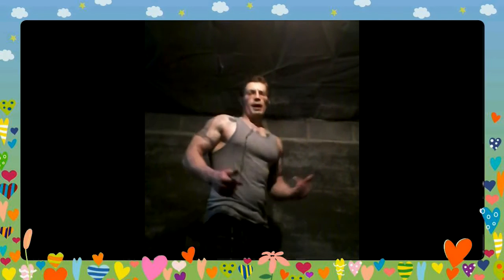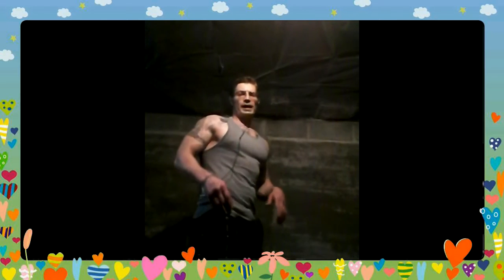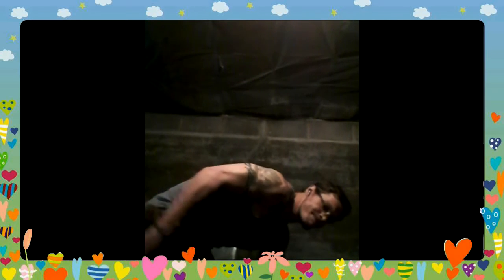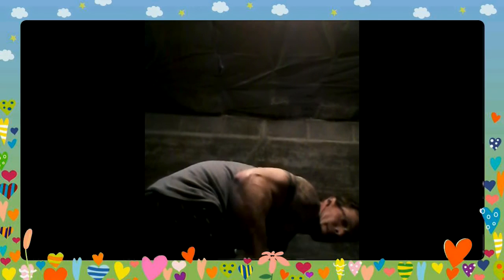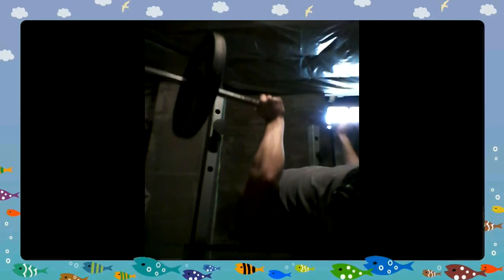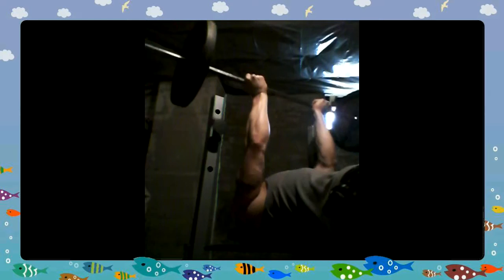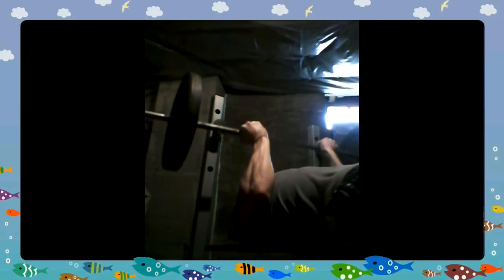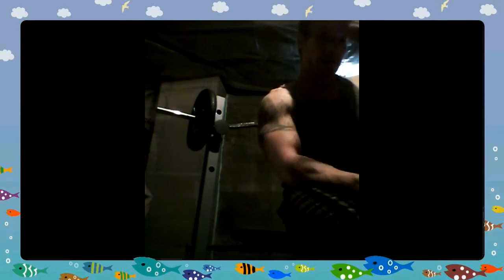Basement bodybuilding, triceps routine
Jeremy Holley super sets 4 different exercises in a how too form